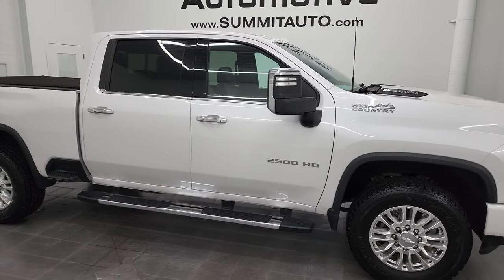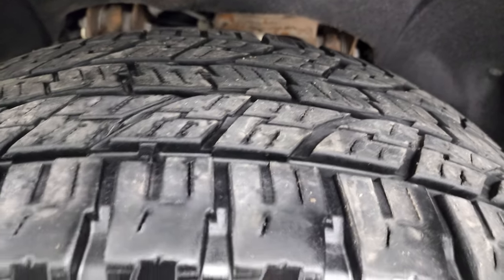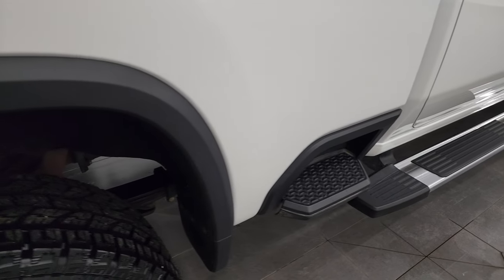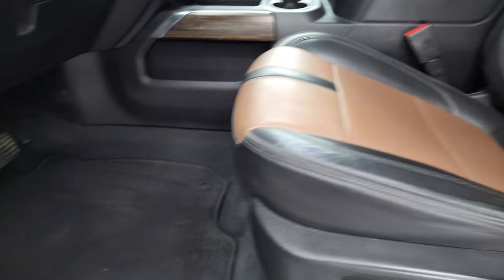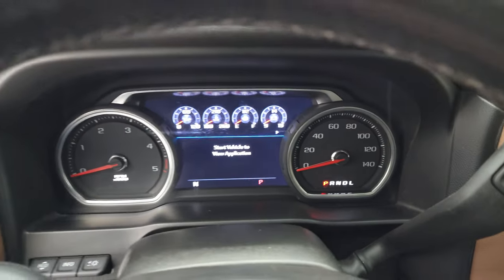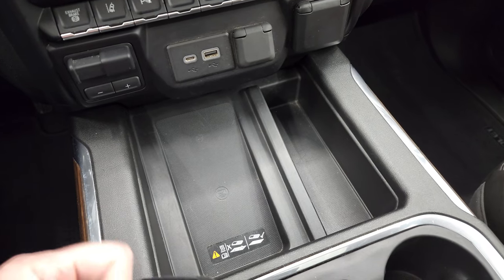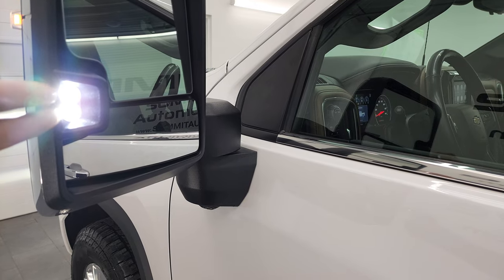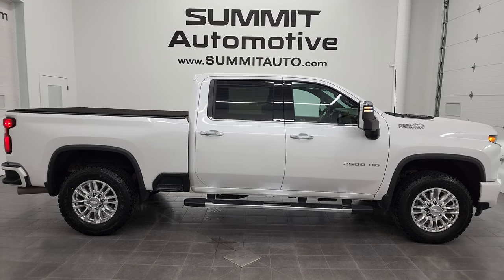2020 CHEVROLET SILVERADO 2500 HIGH COUNTRY IRIDESCENT PEARL DIESEL 4K WALKAROUND 13364ZA SOLD!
This 2020 CHEVROLET SILVERADO 2500 HIGH COUNTRY CREW SHORT DURAMAX DIESEL IN IRIDESCENT PEARL TRICOAT FOR SALE IN FOND DU LAC OSHKOSH WISCONSIN 54935 is the vehicle we did walk around review of today.

Thank you for checking out this video of this 2020 CHEVROLET SILVERADO 2500 HIGH COUNTRY CREW SHORT DURAMAX DIESEL IN IRIDESCENT PEARL TRICOAT FOR SALE IN FOND DU LAC OSHKOSH WISCONSIN 54935

STOCK:13364ZA
PRICE: $61,991
MILES: 58,162
MAKE: CHEVROLET
MODEL: SILVERADO 2500
VIN: 1GC4YREY8LF101690
LOCATION: FOND DU LAC OSHKOSH WISCONSIN, 54937 TRUCKS ON 41

CLEAN TITLE HISTORY! CLEAN CARFAX! 6.6 Liter V8 Duramax Diesel, L5P Motor, 445 Horsepower, Full Four Door Crew Cab, Short Box 6 1/2 Foot Shortbox, High Country Package, Allison 10 Speed Heavy Duty Automatic Transmission With Optional Manual Tap Shift, 4x4 Push Button Four Wheel Drive 4WD, Factory GPS Navigation System, Power Sunroof Moonroof Sun Roof Moon Roof, Reverse Backup Camera Rearview Camera, Onstar System, Cargo Camera Rear View Box Camera, 360-Degree Surround View Camera System, Blind Spot Monitoring with Rear Cross-Path Detection, Lane Departure Warning with Lane Keep Assist, Dual Power Air Conditioned Ventilated and Heated Seats, Black Ebony Leather Seats, Brown Leather Seats, Bucket Seats, Memory Driver's Seat, 2nd Row Heated Seats, Truxedo Soft Rollup Tonneau Cover, Full Towing Package with Receiver Trailer Hitch, Wiring and Transmission Cooler Tow Package, 5th Wheel And Gooseneck Hitch Prep Package Fifth Wheel Goose Neck, Factory Brake Controller, Factory Exhaust Brake, Heated Power Mirrors, LED Side Lights, Powerscope Tow Power Mirrors that Power Telescope and Power Fold in with Built-in Directional Signals, Stabilitrak Traction Control, Downhill Assist Control DAC, 3.42 Gears with Automatic Locking Differential Limited Slip Differential, Yokohama Geolandar A/T LT295/65 R20 Tires, 20 Inch Rims Premium Wheels, Polished Aluminum Rims Premium Wheels, Four Wheel Disc Brakes, Factory Chromed Stepbars, Spray-in Bedliner, Bedrail Covers, LED Bed Lighting, LED Fog Lights, LED Headlights, LED Running Lights, Sonar with Front and Rear Bumper Sensors, EZ Raise Assist Tailgate, Locking Tailgate, Power Drop Down Tailgate, Rear Bumper Steps, Chrome Trimmed Grill, Chrome Trimmed Mirrors, Power Raise Tailgate, Cowl Induction Sport Hood, AM / FM Radio Tuner, Sirius/XM Satellite Radio Capabilities Sirius / XM, Keyless Entry with Factory Remote Start, Push Button Start, Power Sliding Rear Window Rear Window Defroster, Adjustable Height Seatbelts, Driver and Passenger Front Air Bags, L.A.T.C.H. Child Safety System, Side Curtain Air Bags SRS Safety Restraint System, Heated Steering Wheel Multi-Function Steering Wheel Controls, Homelink System with Three Programmable Buttons for Garage Doors, Lighting Systems & Security Systems, Compass, Outside Temperature Display and Mileage Display, Dual Multi-Zone Climate Control , Heads up Display, Factory Floormats, Wireless Cell Phone Charge Pad, Woodgrain Dash And Door Trim, Air Conditioning AC, Cruise Control, Power Locks, Power Windows, Automatic Headlights Autolamp, Tilt/Telescope Steering Wheel, 110V / 150W Auxiliary Power Outlet, Iridescent Pearl Metallic, CLEAN AUTOCHECK! Very very clean inside and out! This is one of the sharpest 2020 Chevrolet Silverado 2500 crewcab shortbox 3/4 ton diesel trucks on our lot! Make your move before this super clean 4wd is gone!

STOCK:13364ZA
PRICE: $61,991
MILES: 58,162
MAKE: CHEVROLET
MODEL: SILVERADO 2500
VIN: 1GC4YREY8LF101690